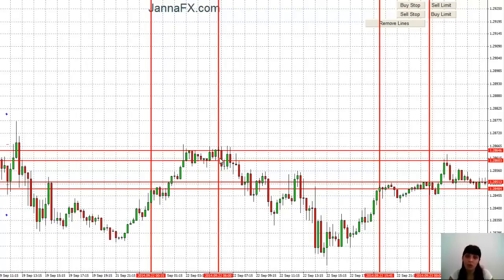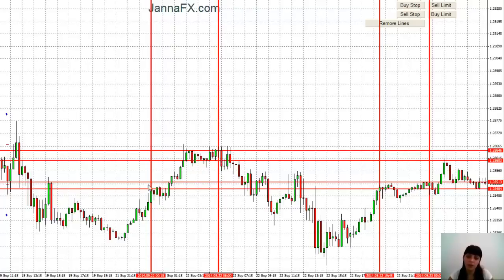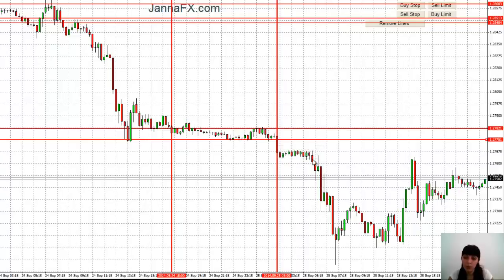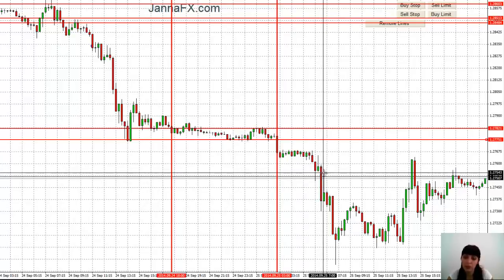Forex System. Best Time to Draw the Channel for Trading